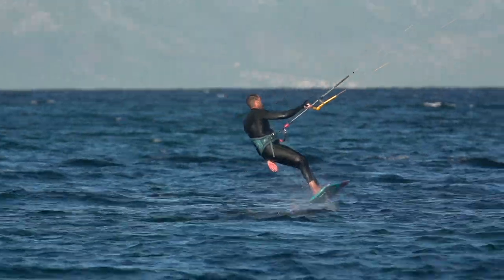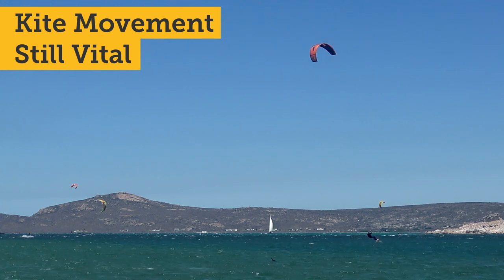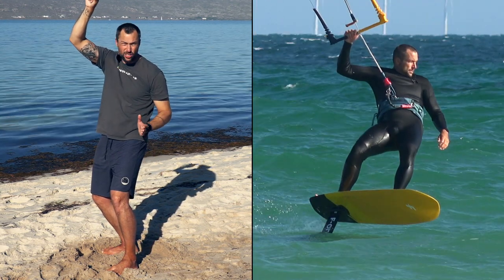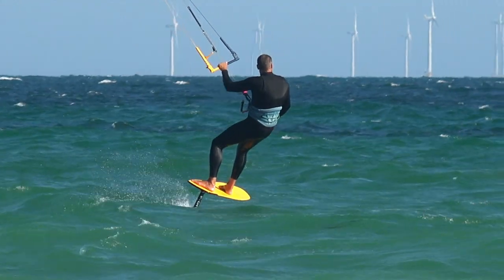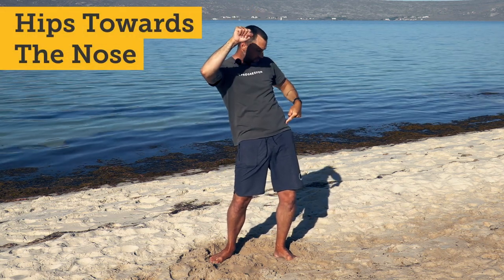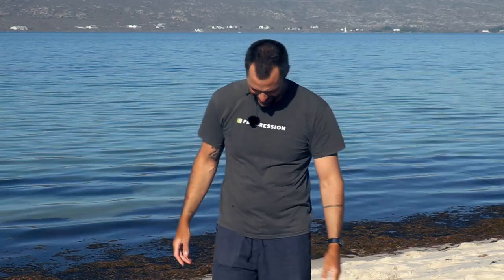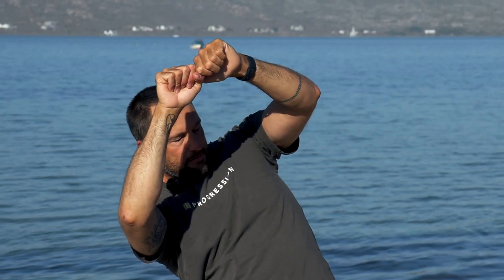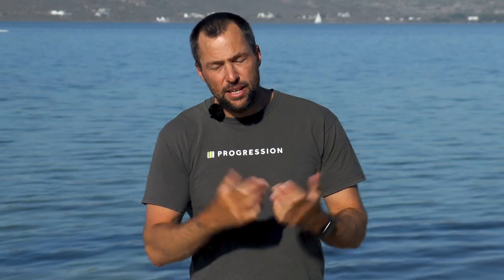Kitefoiling Tacks - Heel to Toe - It's All In The Hips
Part 2 in our series on Kitefoiling Tacks and it’s time for the Heel to Toe Tack. This is probably the easiest tack for most people to start with and one where you get push hard throughout even break your foil out of the water without crashing. We’ve already discussed the kite movement in other tacking videos, we’ve played around with the magic bar twist for the Toe to Heel tack so here, in this video, it's all about the body movement.

What can we learn when we combine John Travolta dance moves with secret tips hidden in an Adam Sandler movie! It’s no gimmick but a great way to remember this videos key element that will help you get your body into the correct position so you can stay balanced over the foil throughout the Heel to Toe tack.

As always I have some beach drills that can help you build up your muscle memory. Both to reduce your crashes but also help you to spot why you are crashing and make the right changes on your next attempt.

00:00 - Introduction
01:36 - Kite Movement Still Vital
01:56 - Overall Body Position
02:39 - It’s All In The Hips
03:25 - Hips Forwards
04:37 - Hips Towards The Nose
06:03 - Beach Drills